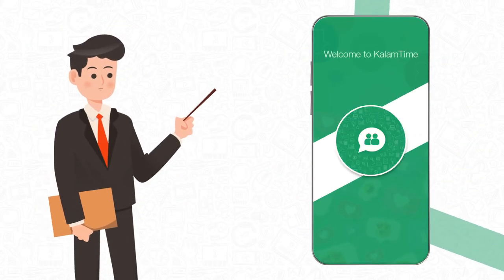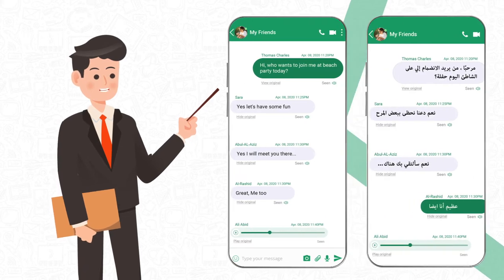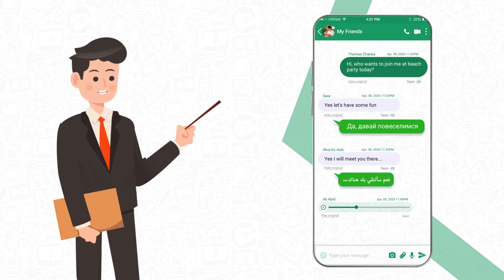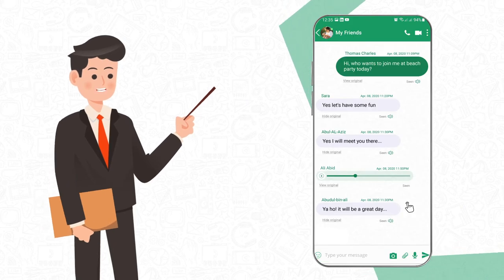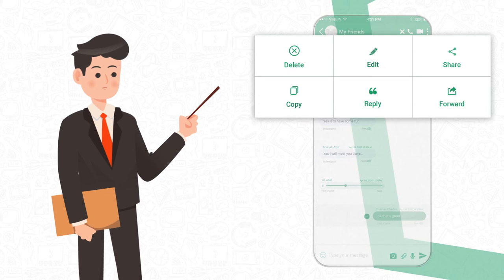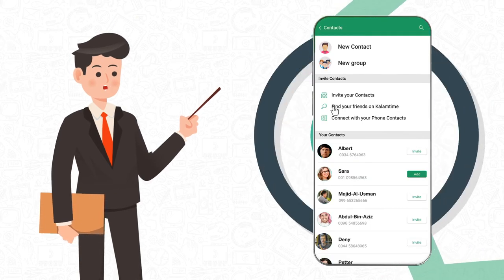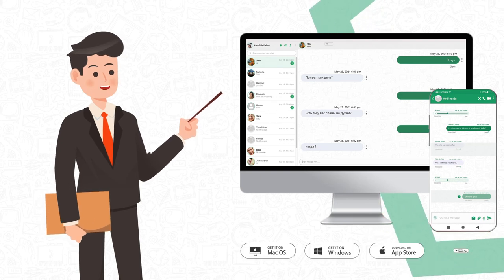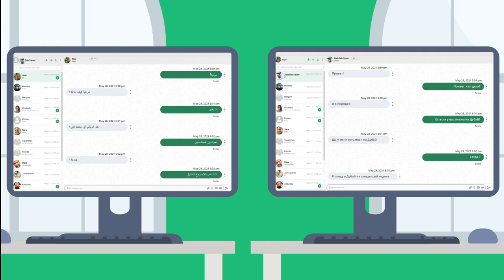How KalamTime breaks down the language barriers